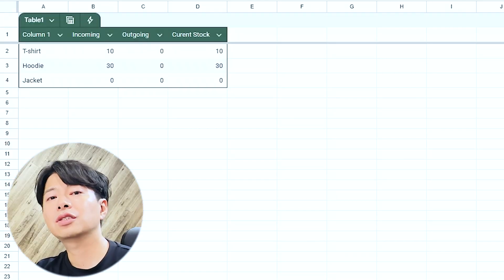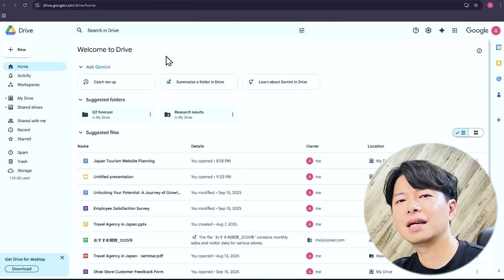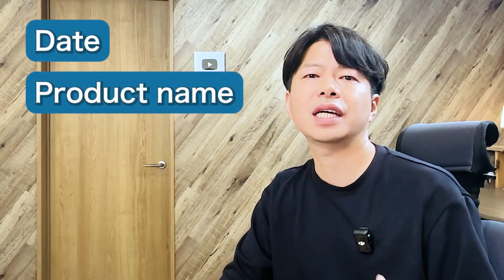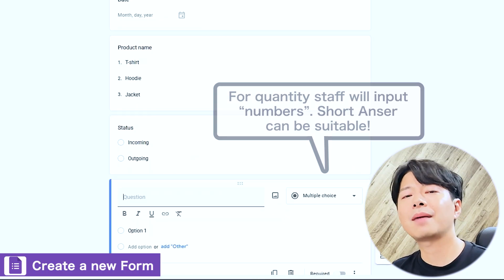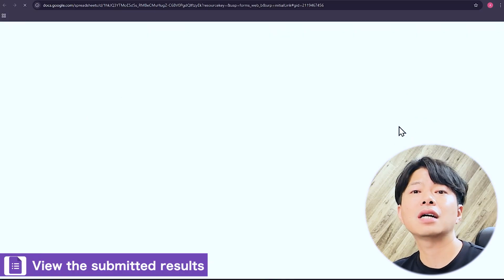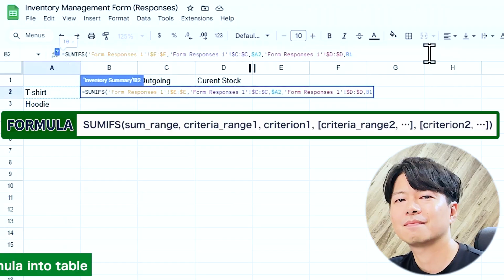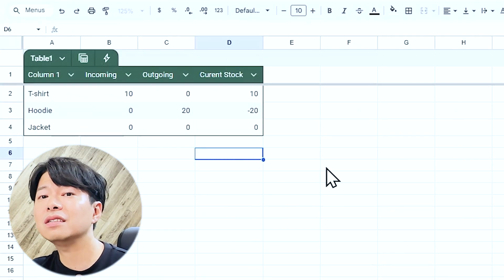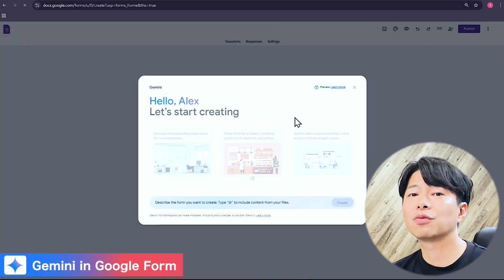Google Forms Tutorial – Create a Real-Time Inventory System (Forms x Sheets x Gemini)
1️⃣ Click Settings (⚙️) → Subtitles
2️⃣ Select Auto-translate
3️⃣ Choose your language 🌍

💡 Stay Updated!

📩 Let’s Connect!

Time Table
0:00 Opening
0:26 Today's overview
1:19 How to create a new Form
2:10 Add new questions to your Form
3:28 Visualize the submitted results
4:06 Set-up the Sheets
4:26 Add the Formulas
5:24 The work when using this inventory system
5:51 Gemini in Google Forms
7:06 Summary